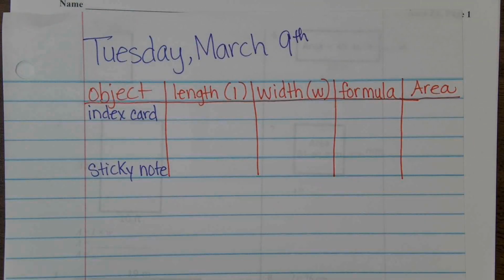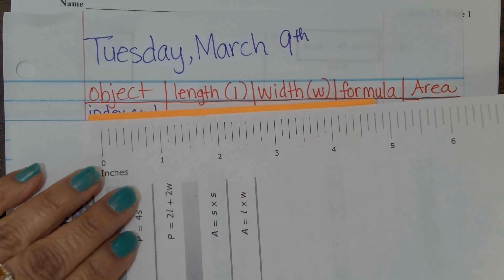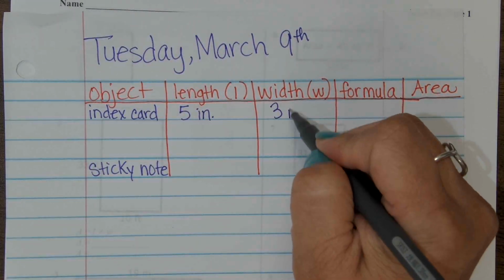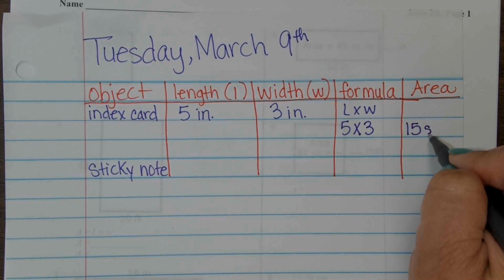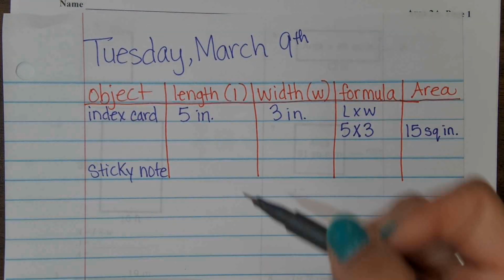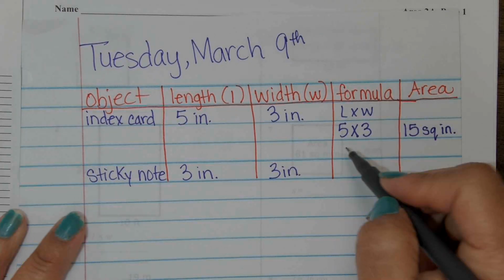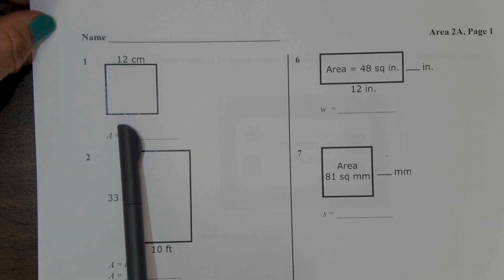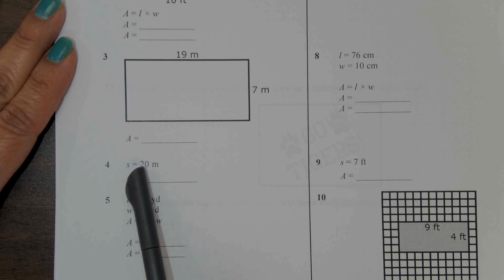Area, March 9